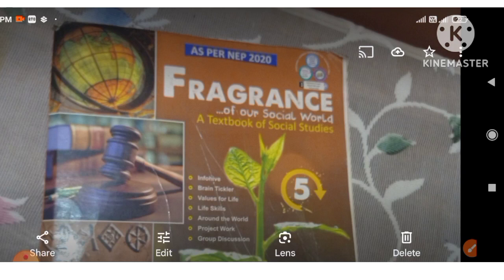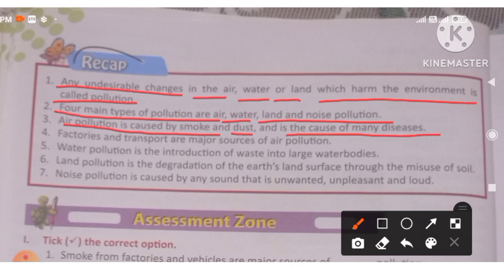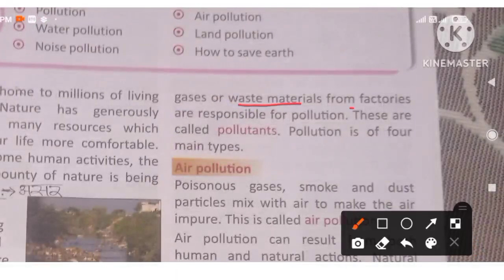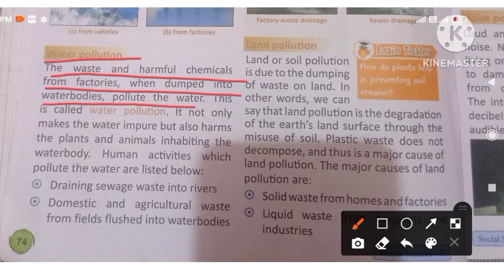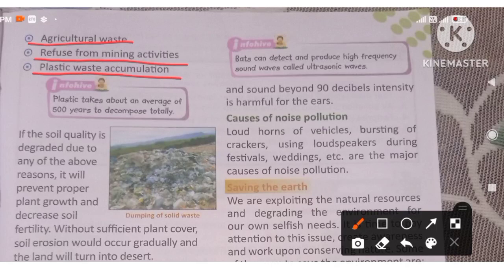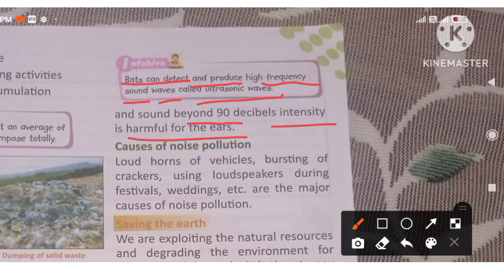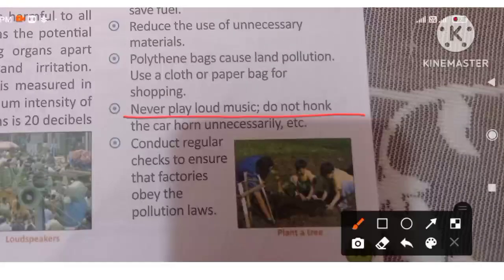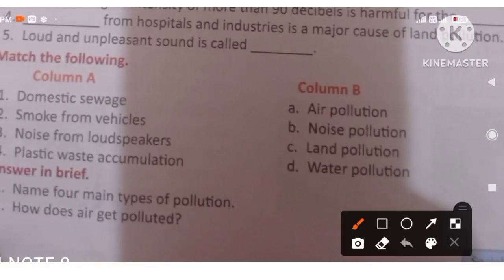class 5 science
environment pollution #
this video we will study and practice exercise of class 5# science chapter environmental pollution and note important point related to environmental pollution thank you so much
Environment pollution